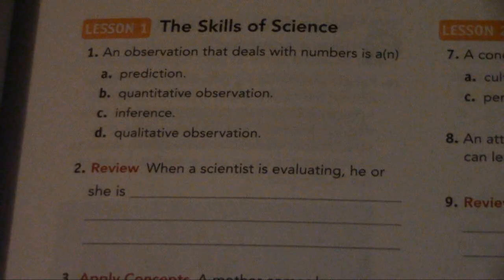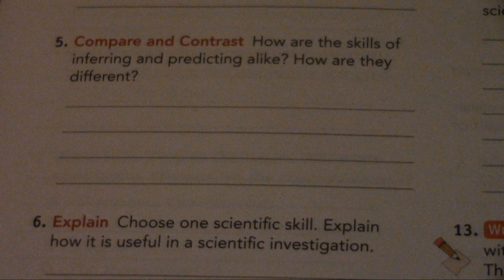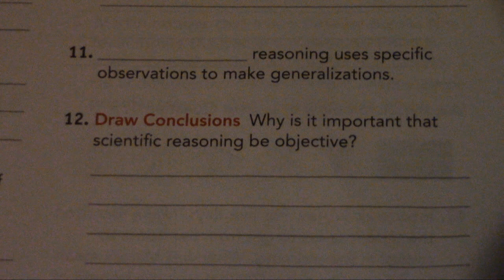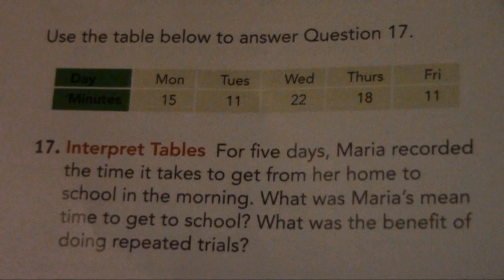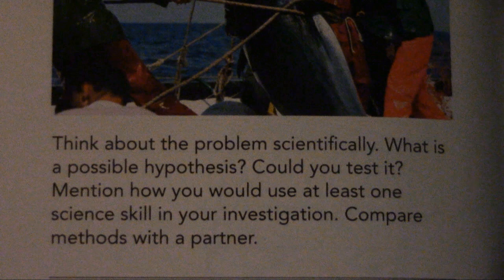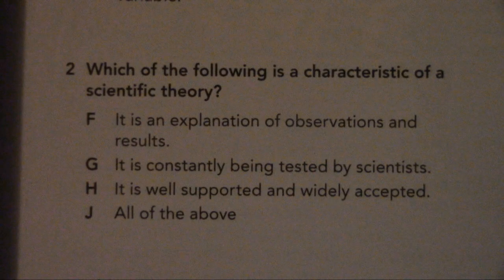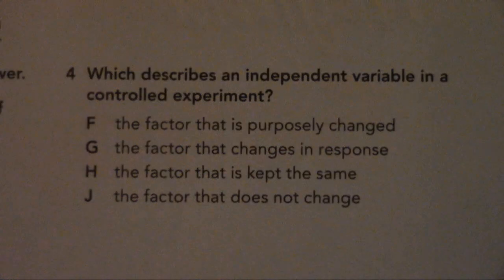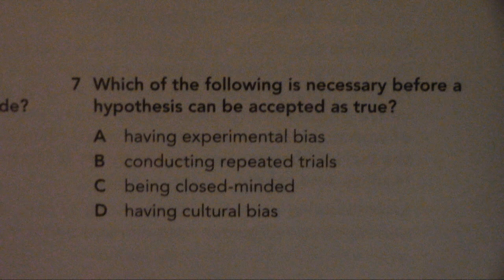Science 6 Chapter 1 Assessment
Mr. White Reads the Chapter 1 Assessment for Science 6.